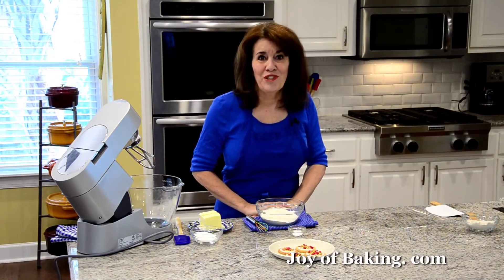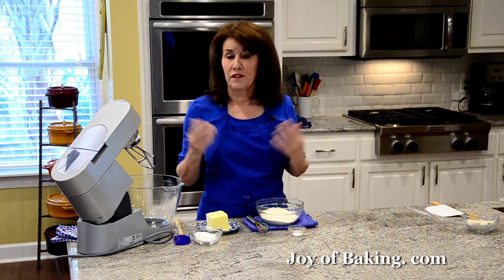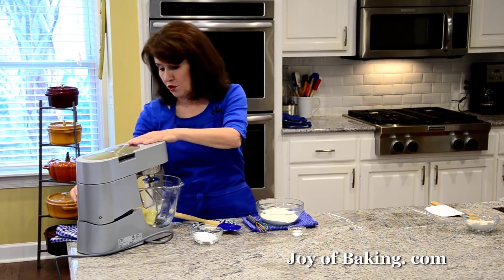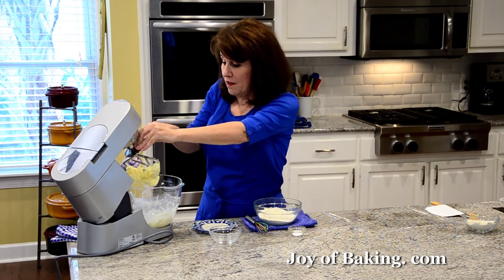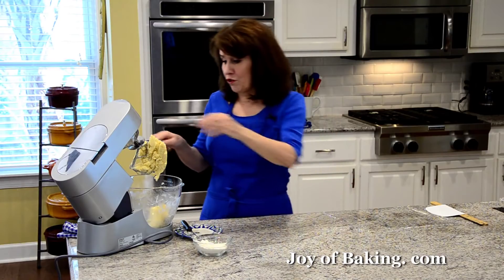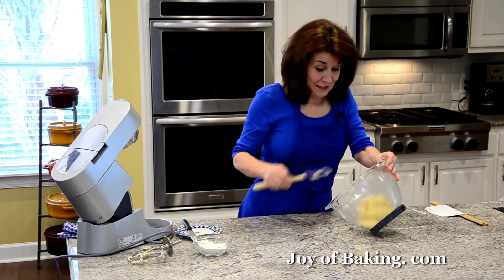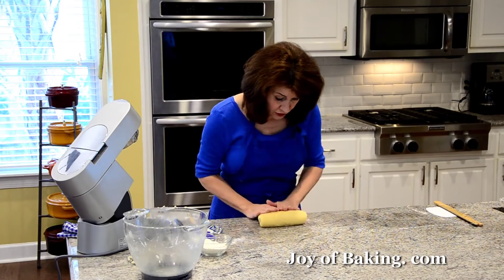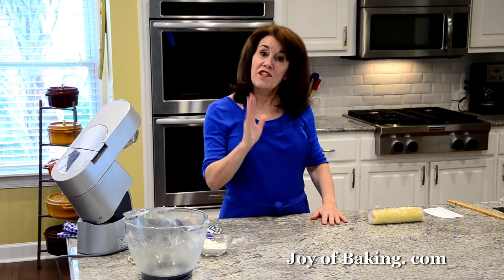Raspberry Pistachio Shortbreads Recipe Demonstration - Joyofbaking.com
Stephanie Jaworski of Joyofbaking.com demonstrates how to make Raspberry Pistachio Shortbreads.
Shortbreads have a buttery rich flavor and a crisp and crumbly texture. For this recipe I took a plain shortbread and topped it with a powdered sugar glaze and then a sprinkling of chopped pistachios and crushed freeze dried raspberries. This gives you a cookie that not only looks beautiful, but the combination of tart and sweet flavors is irresistible.